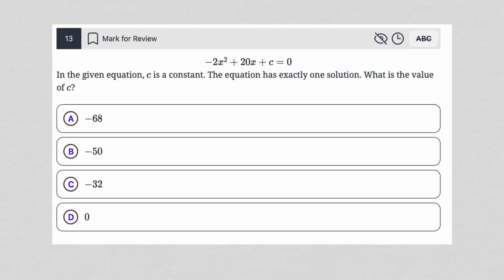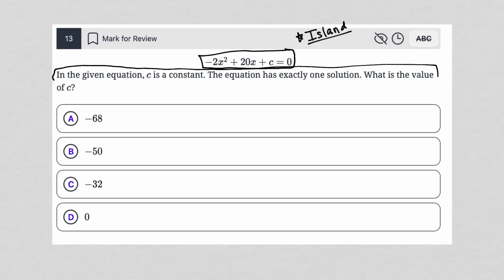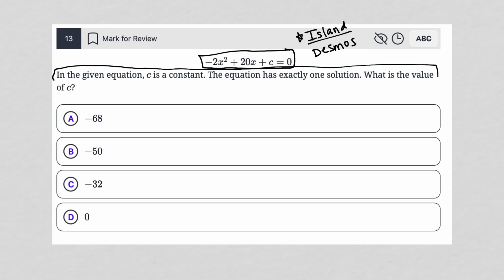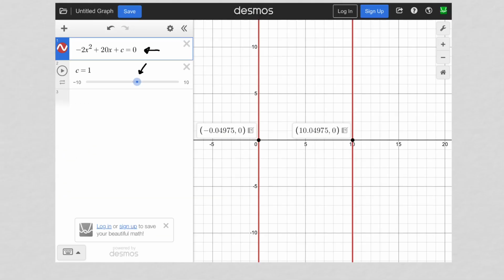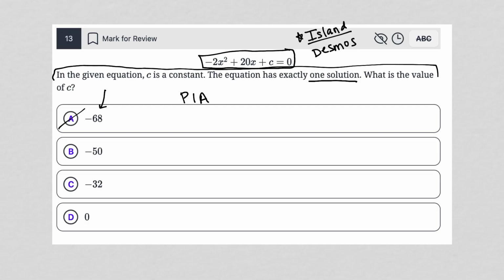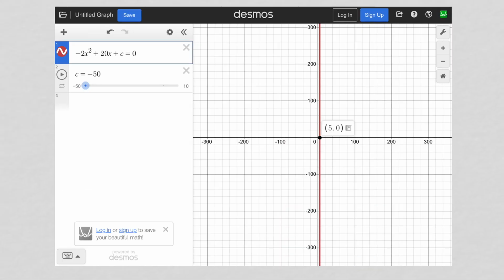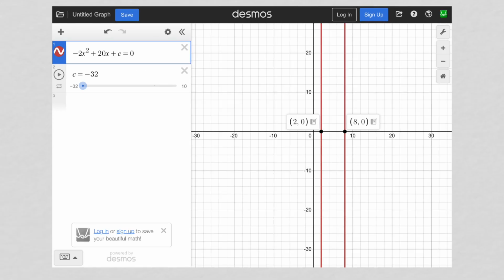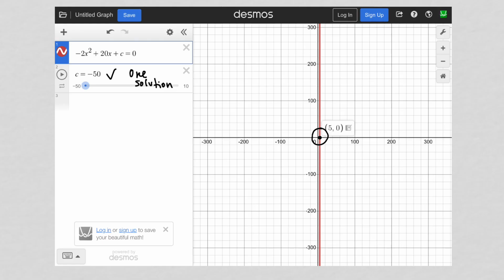-2x^2 + 20x + c = 0. the given equation, c is a constant. The equation has exactly one solution....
-2x^2 + 20x + c = 0.  the given equation, c is a constant. The equation has exactly one solution. What is the value of c?